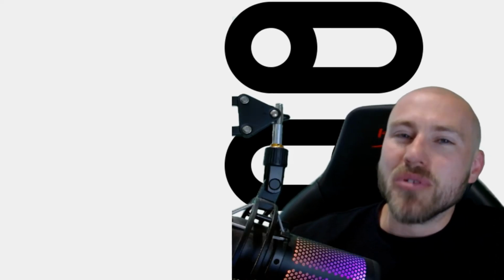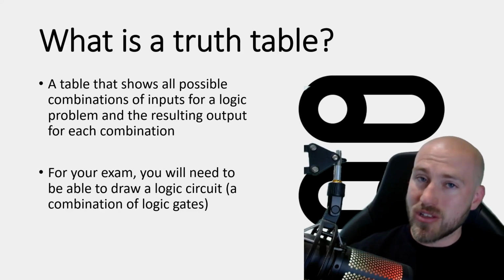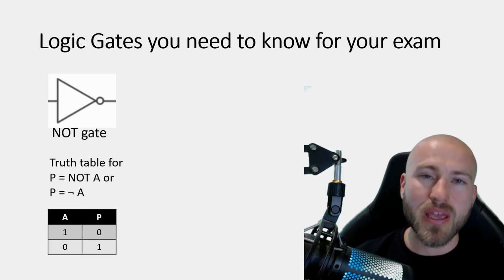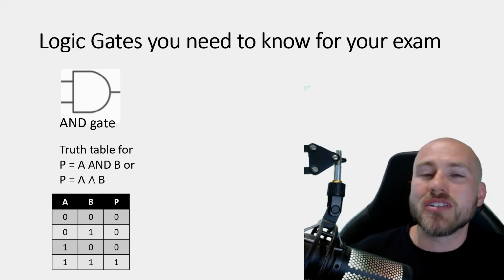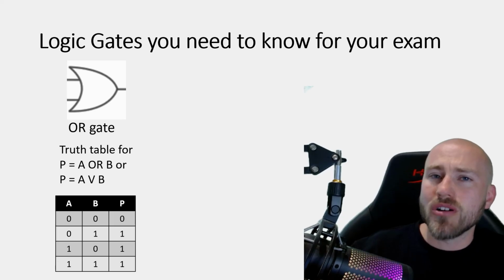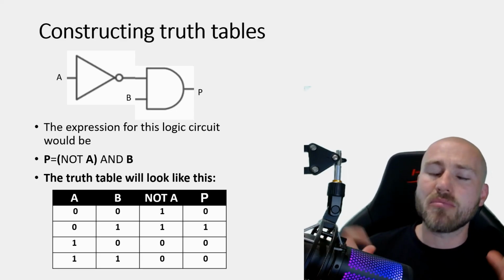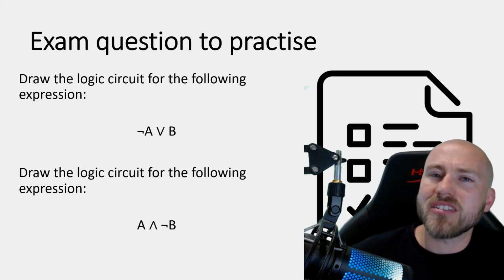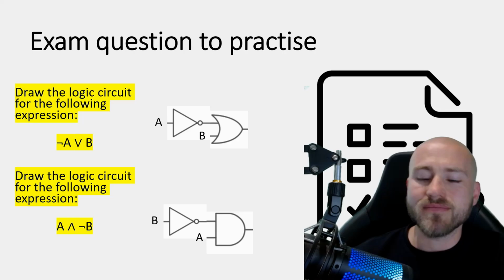2.4 Boolean Logic Full Topic Revision | OCR J277 9-1 Computer Science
Revision guide and explanations for 2.4 Boolean Logic Full Topic Revision | OCR J277 9-1 Computer Science

Chapters:
0:00 What is Boolean Logic?
0:28 Truth tables
0:52 NOT gate & truth table explained
1:53 AND gate & truth table explained
2:43 OR gate & truth table explained
3:33 Constructing logic circuits & truth tables
4:47 Practice questions
5:14 Answers

Mr Moore

mrmoorecs
9-1 OCR Computer Science
1.1 systems architecture
J277
OCR Computer Science revision paper 2
Computer science paper 2 revision
2.4 Boolean Logic Full Topic Revision | OCR J277 9-1 Computer Science
2.4 Boolean Logic Full Topic Revision | OCR J277 9-1 Computer Science